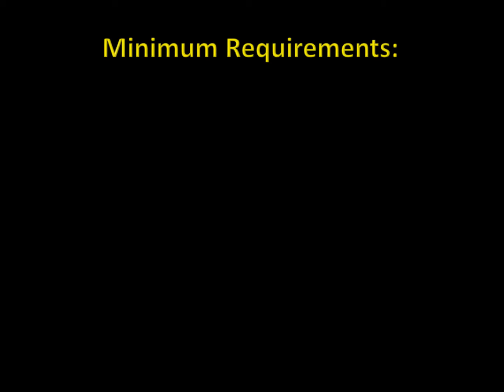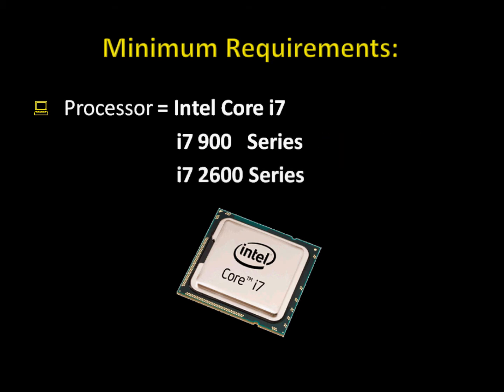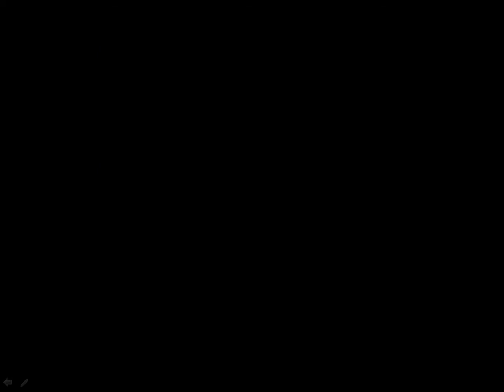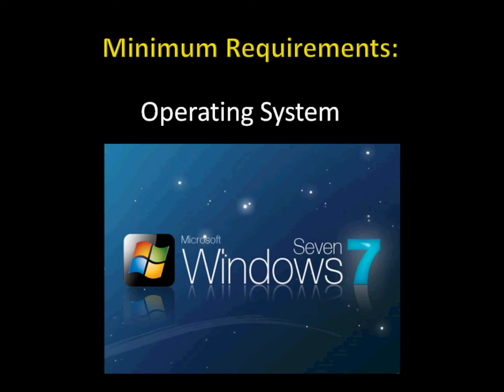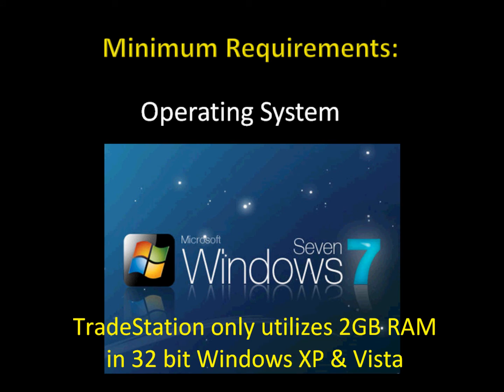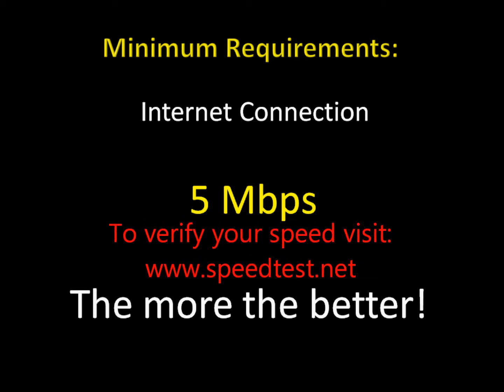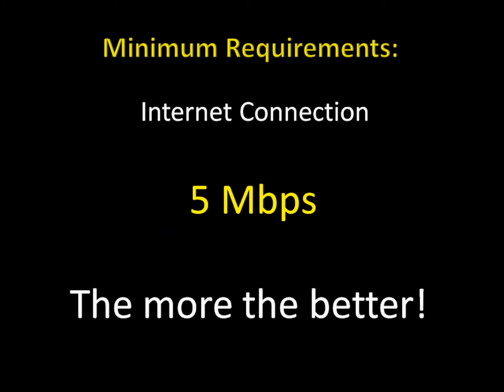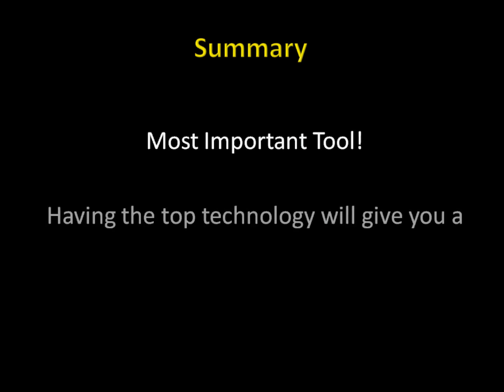Trading Computers - Keys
Need a ultra fast trading computer?  This video contains all the keys to having the best trading computers.  Don't these mistakes when considering a stock trading computer or day trading computer.